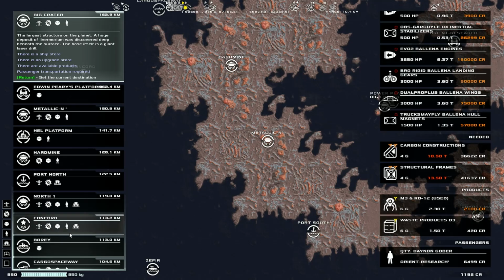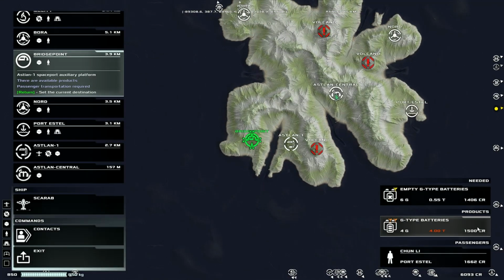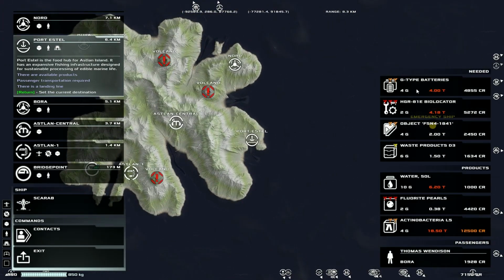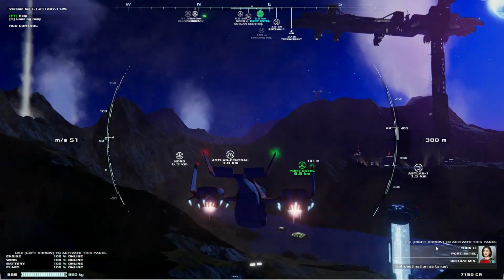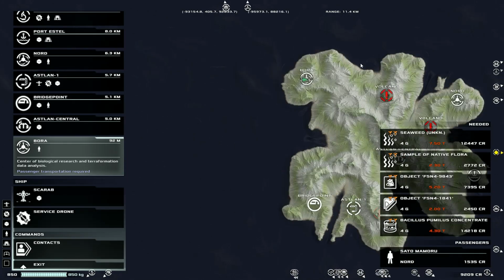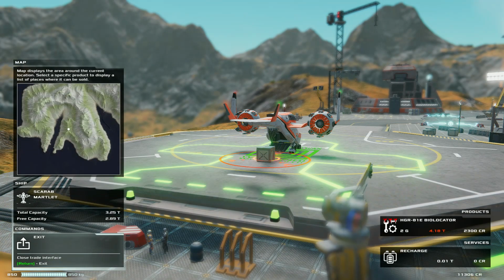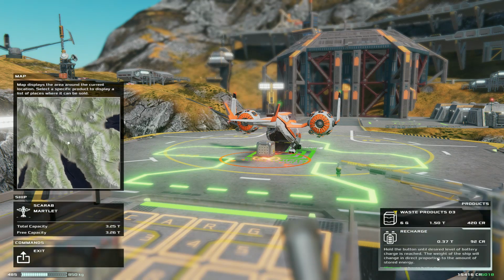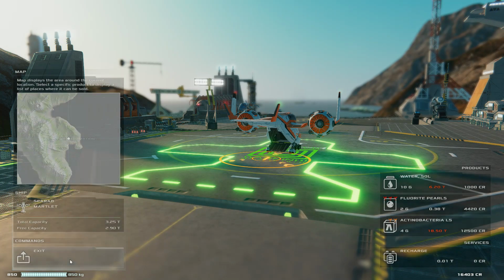Frontier Pilot Simulator - Entry 2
Gameplay starts at 4:50 if you dont want to hear me rambling